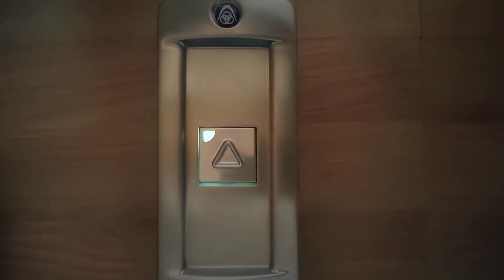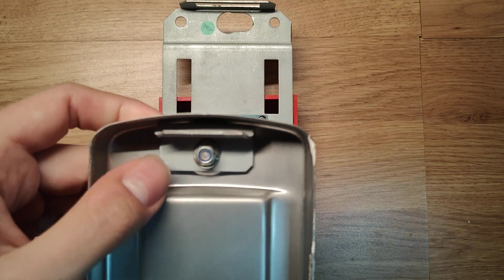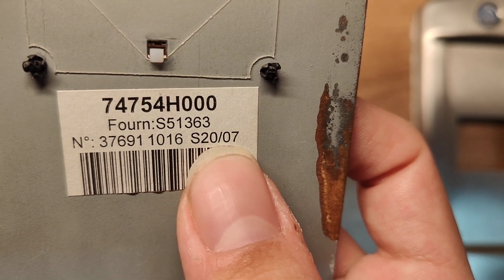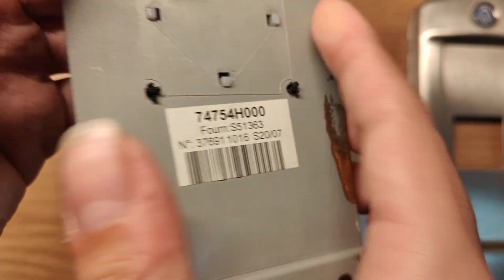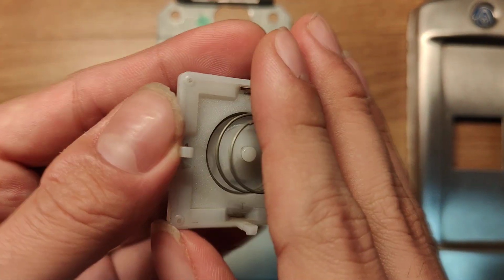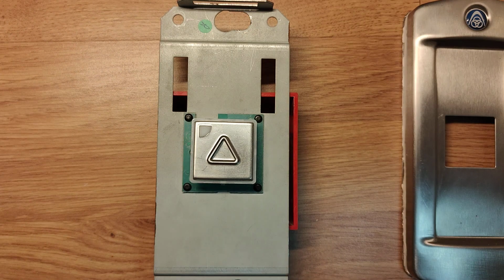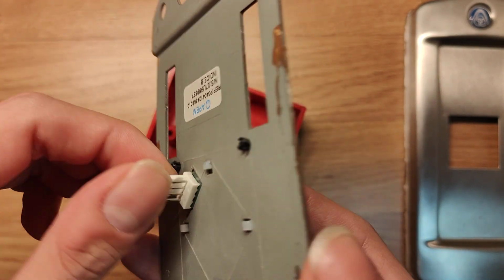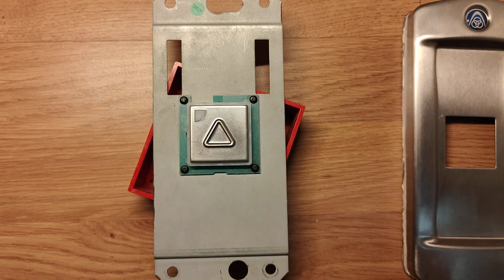Teardown of a ThyssenKrupp Focus button?